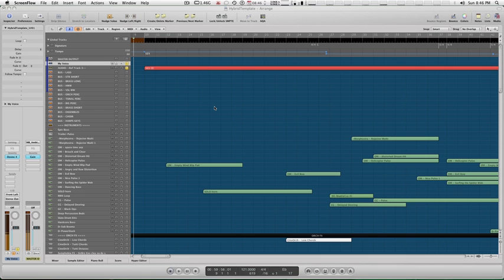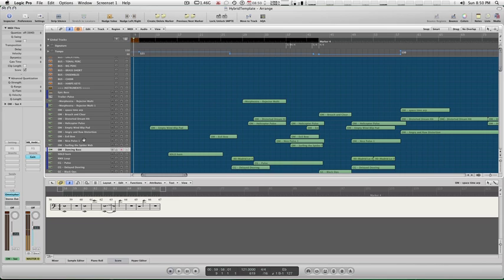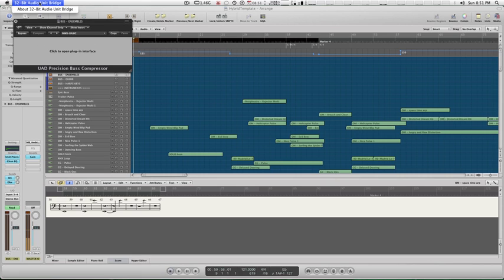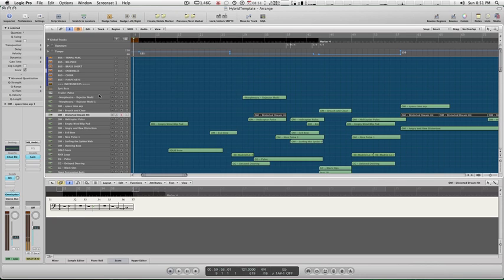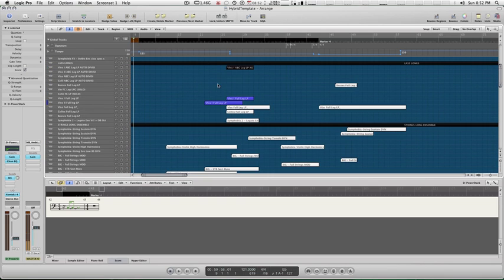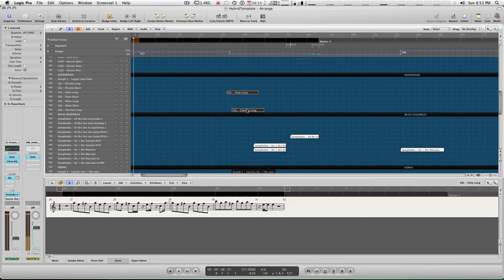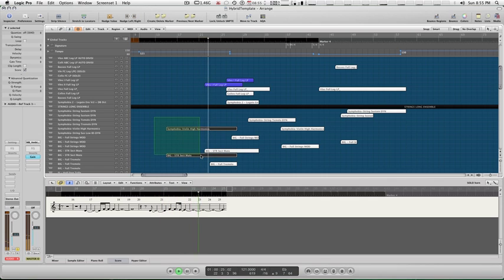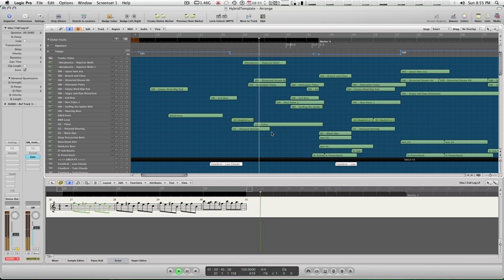Logic & Bidule - Orchestral Composing (Part 2)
Composing a hybrid rock/orchestral cue in Logic 9.  64 bit mode.

Remember to learn your samples and keep tweaking your template.